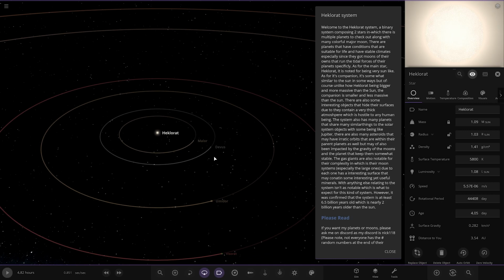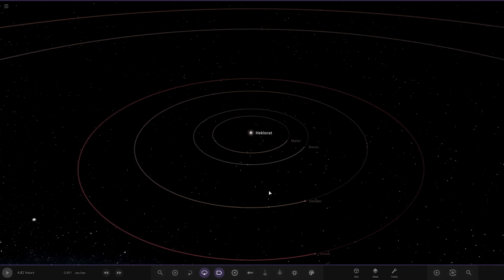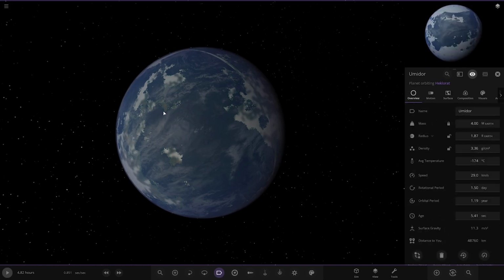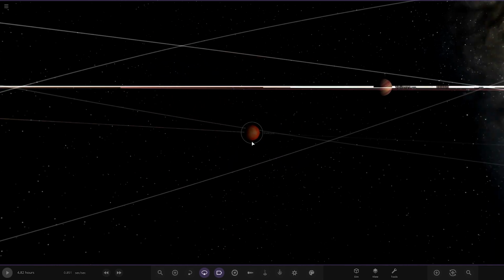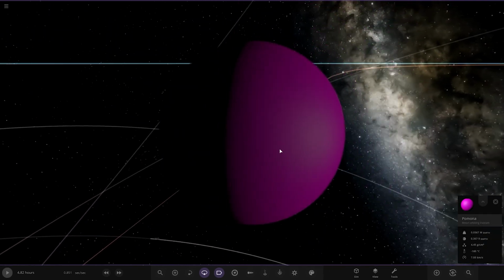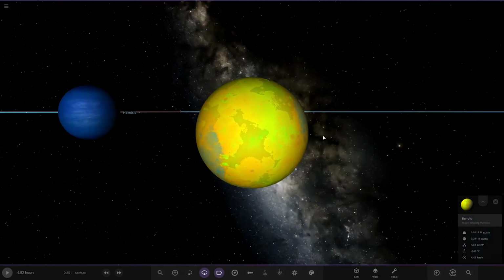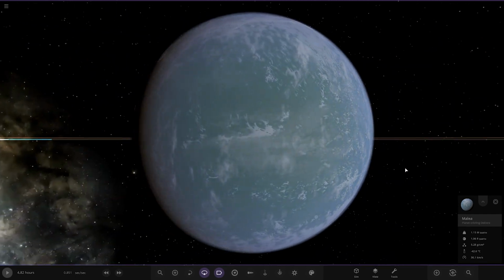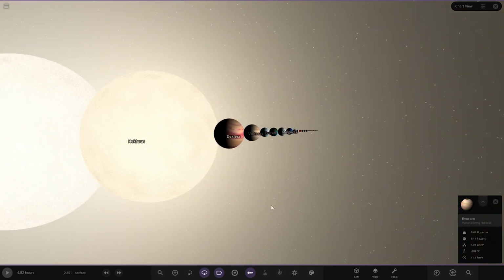Colourful Moon Show! Checking Out Your Solar Systems #279 Universe Sandbox